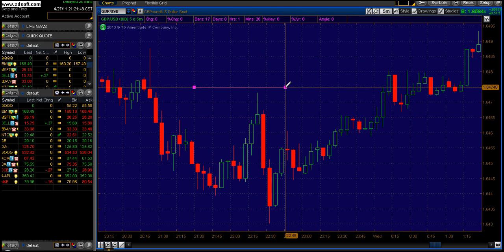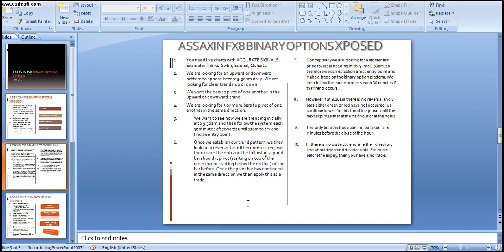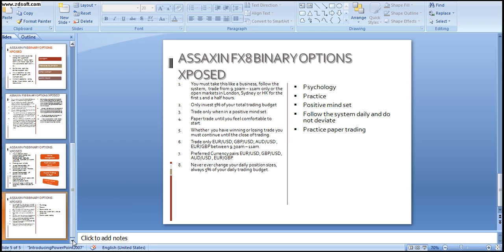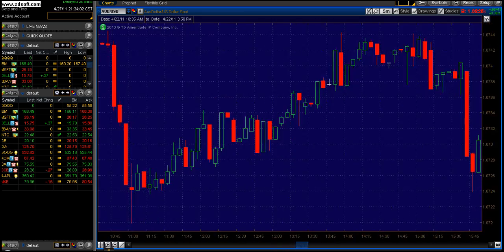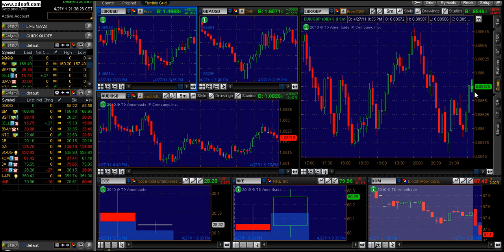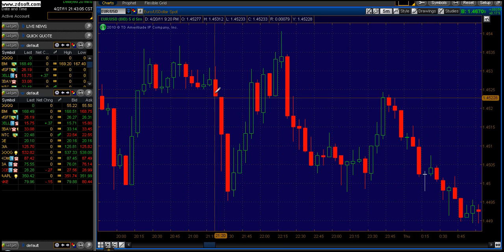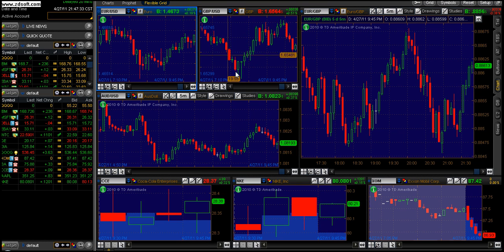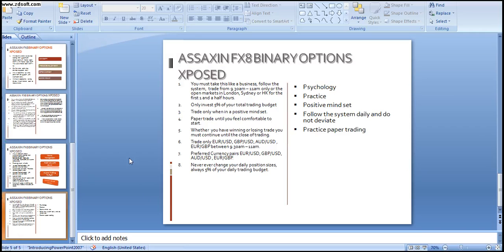Assaxin FX8 Video 4.avi